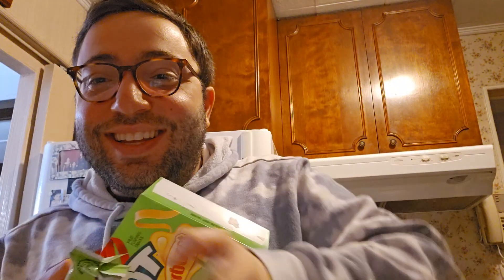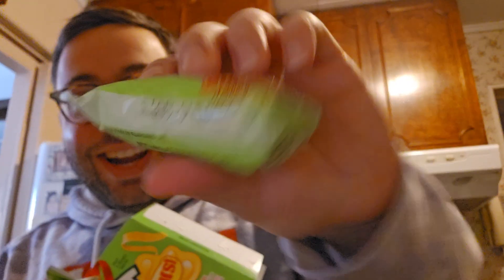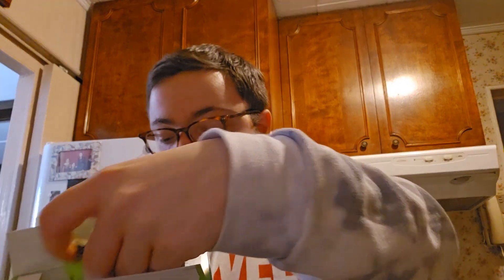Starburst Fruit by the Foot- The Kosher Critic #265